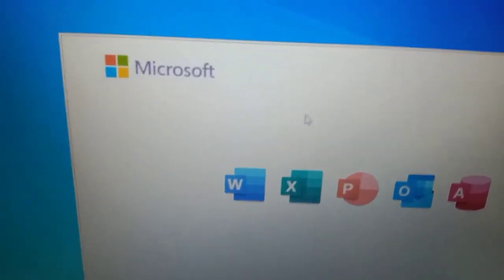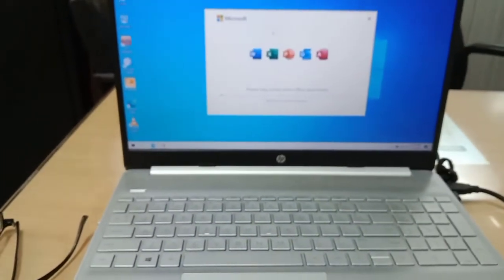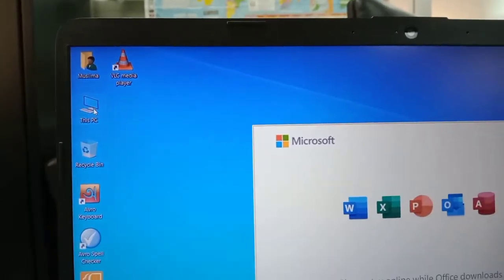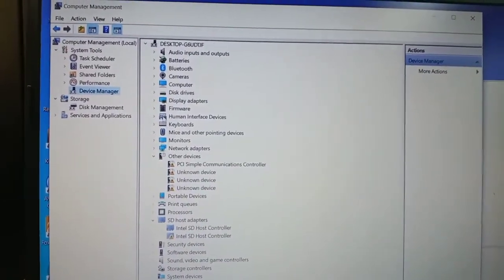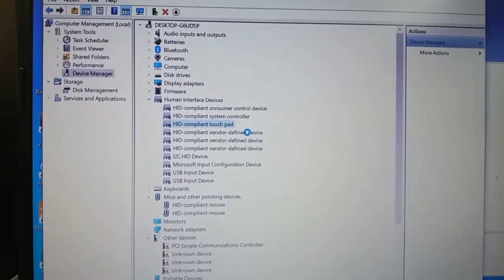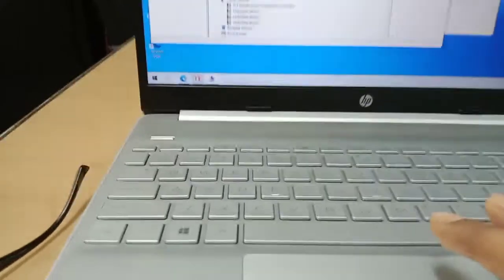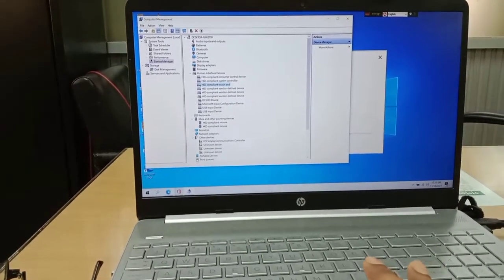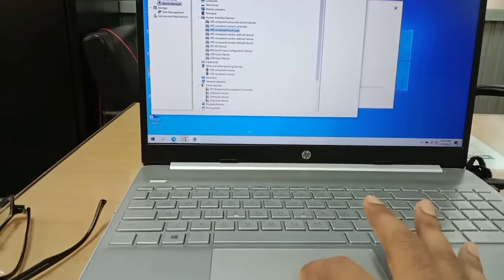How to Fix Touchpad Not Working HP 15s-DU2061TU Windows 10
How to Fix TouchPad Not Working HP 15s-DU2061TU,touchpad not working,how to fix touchpad not working hp 15s-du2061tu laptop,how to solve touchpad not working hp window 10,how to fix touchpad not working hp laptop